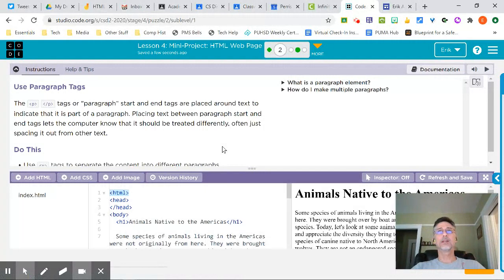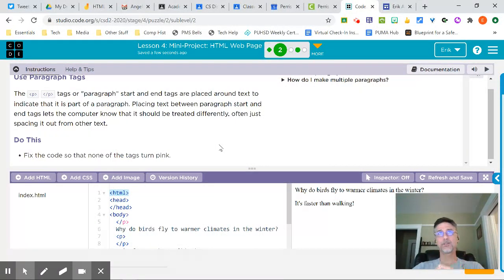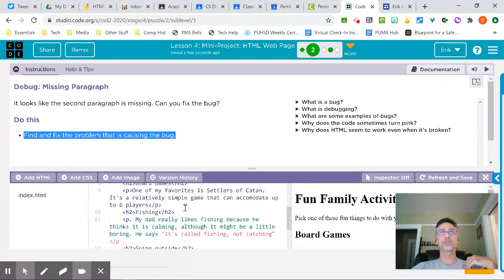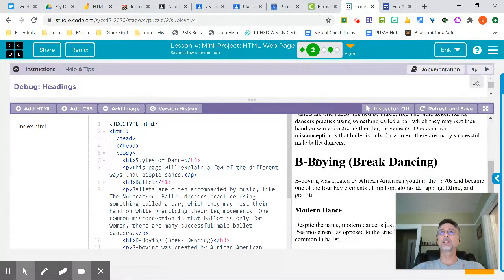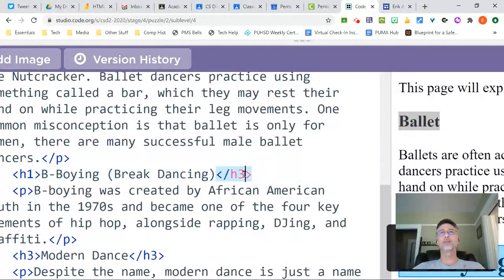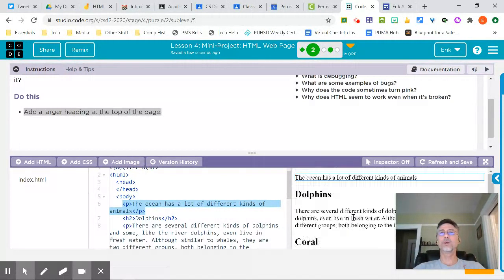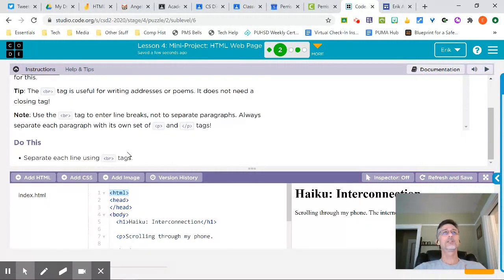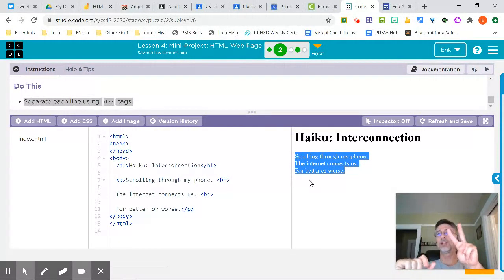HTML Lesson 4 - Levels 1a, 1b, 1c, 1d, 1e, 1f